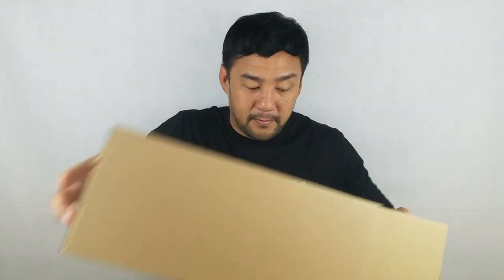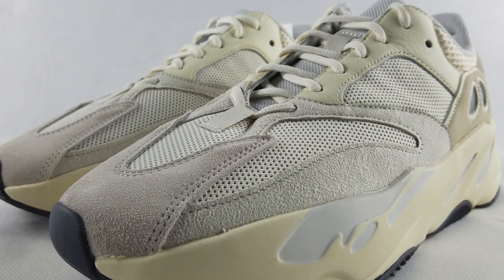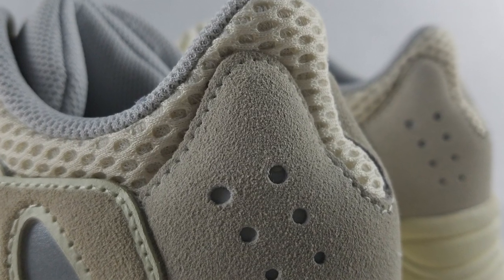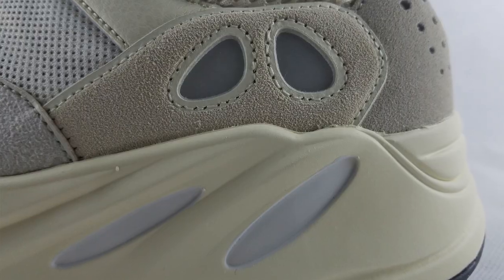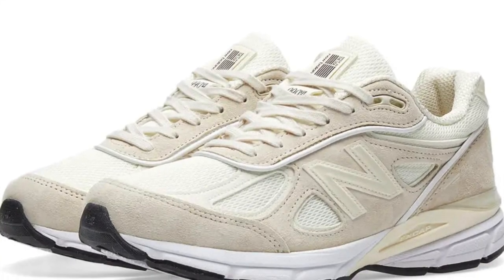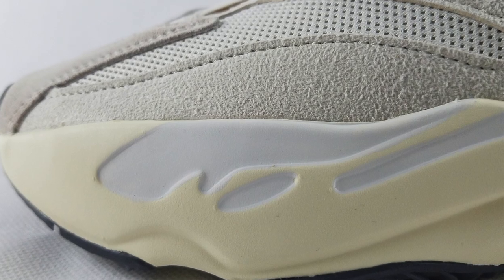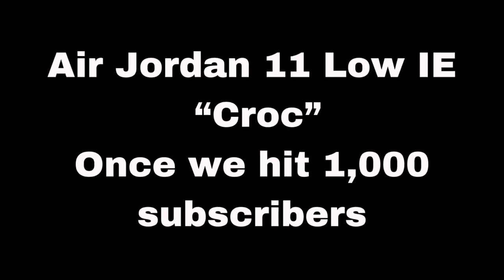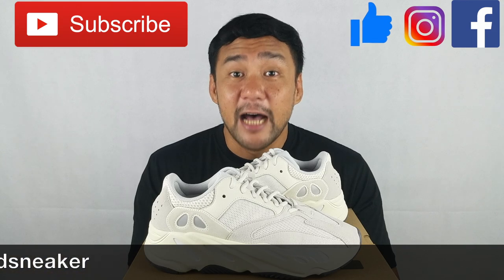Adidas Yeezy Boost 700 "Analog"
We are unboxing the Adidas Yeezy Boost 700 "Analog" and first time for Froilan to do an on foot action. Hope you enjoy the video!!

6 Air Jordan Give Away Mechanics!